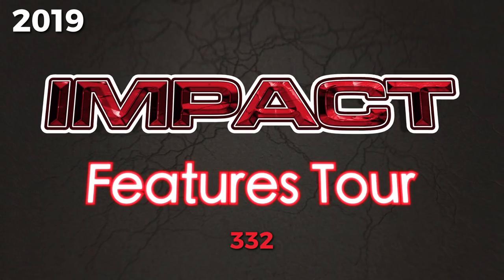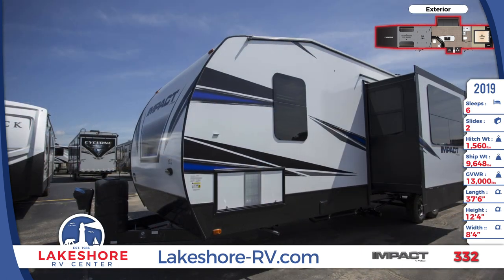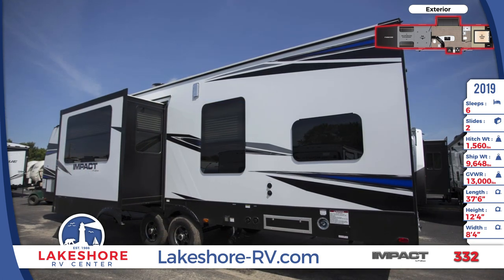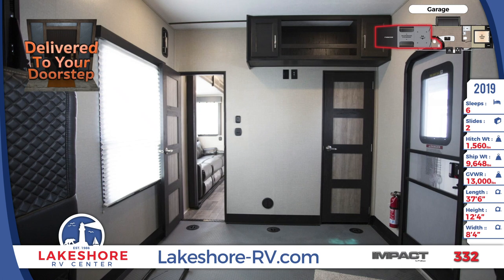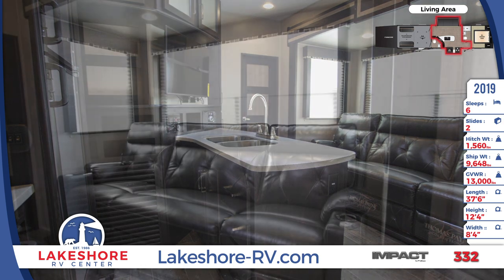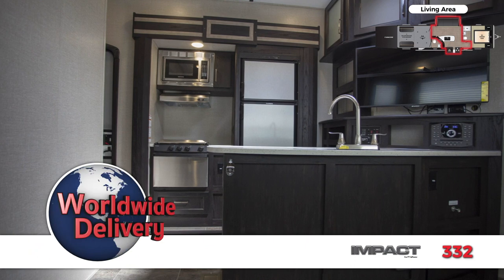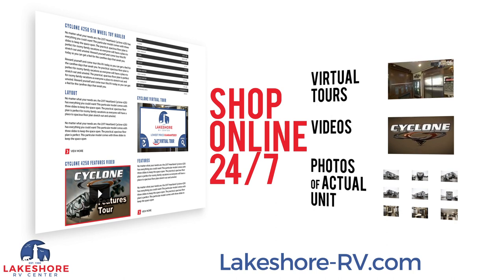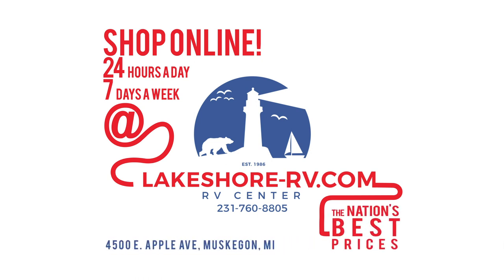2019 Keystone Impact 332 Travel Trailer Toy Hauler RV For Sale Lakeshore RV Center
Go on an adventure that you’ll never forget with the 2019 Impact 332 travel trailer toy hauler! Find this incredible RV today at Lakeshore RV Center!

This 37’ 6” long travel trailer toy hauler has aluminum constructed, fully laminated fiberglass sidewalls. The front of the trailer has a diamond plate rock guard, and there is a 30 gallon fuel station with a pump. There are two outdoor speakers, an LED lighted electric awning, exterior storage, and an exterior shower with both hot and cold water.

Inside the 12’ garage you’ll find collapsible rollover sofas and dual electric queen size beds. The interior stays temperature controlled with the A/C and the 30K BTU ducted furnace. The garage has access to a half bathroom, with a sink and a foot flush toilet.

Enter the living area to find the entertainment center, which has a 40" LED TV and a Bluetooth controlled stereo. The residential reclining sofa has heat and massage features. The kitchen has a refrigerator, microwave, an oven with a 3 burner range cooktop, and a stainless steel dual basin sink with a high-rise faucet.

A foot flush toilet, sink, and a tub shower are all found in the master bathroom.

The master bedroom has a queen size bed and bedside wardrobes.